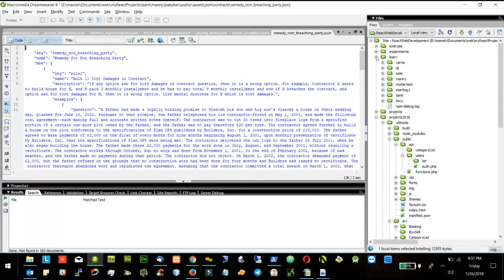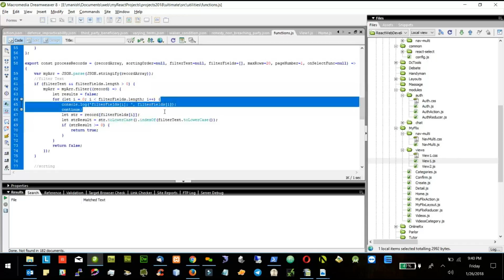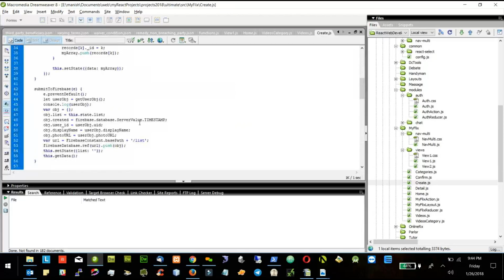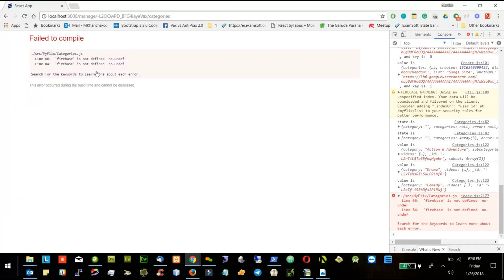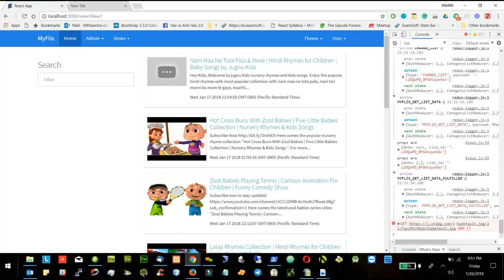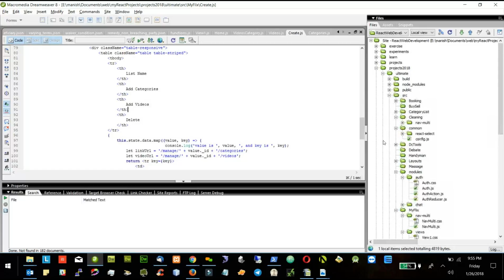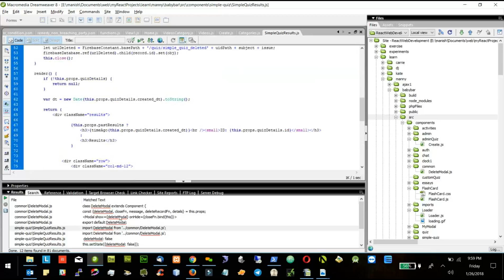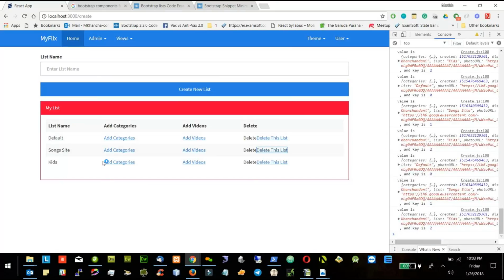00017 ultimate view1 2018 01 26 fri